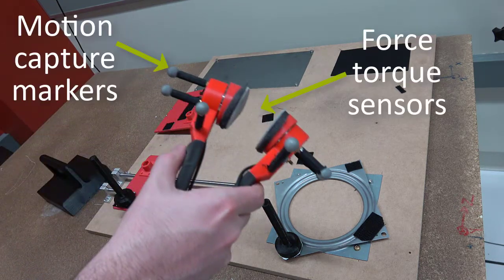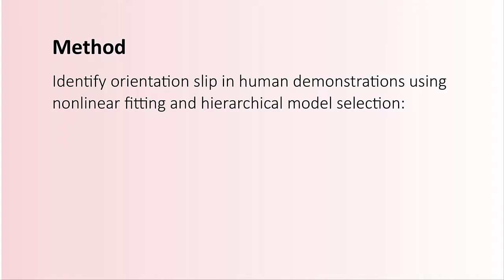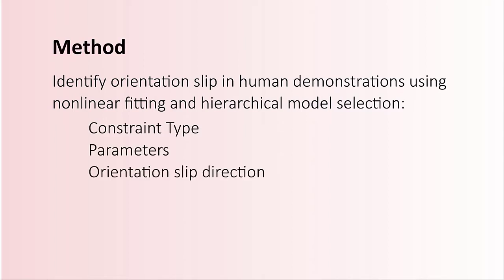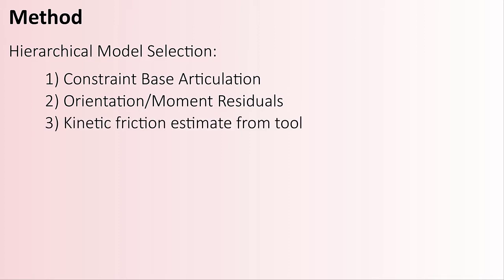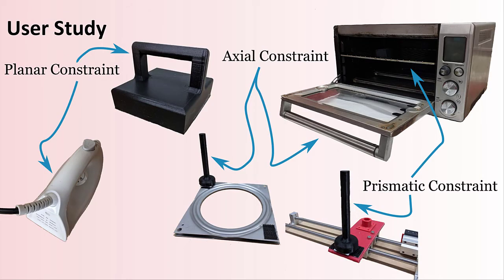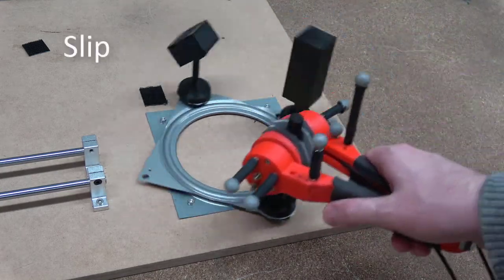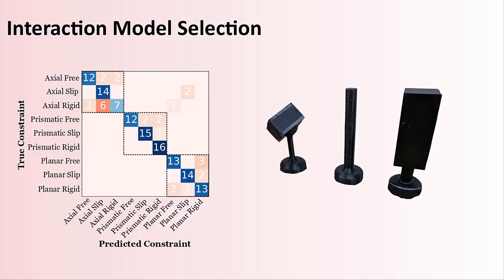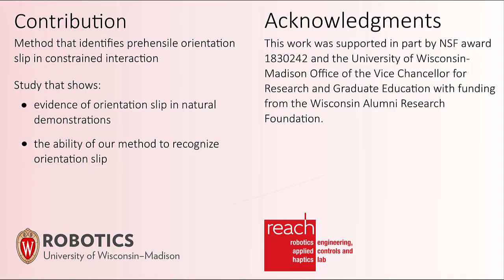Recognizing Orientation Slip in Human Demonstrations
Presented at the 2021 International Conference on Robotics and Automation (ICRA)

Hagenow, Michael, Bolun Zhang, Bilge Mutlu, Michael Gleicher, and Michael Zinn. "Recognizing Orientation Slip in Human Demonstrations." arXiv preprint arXiv:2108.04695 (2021).